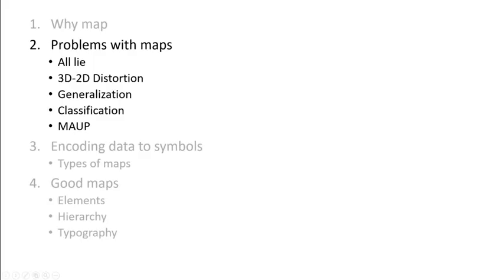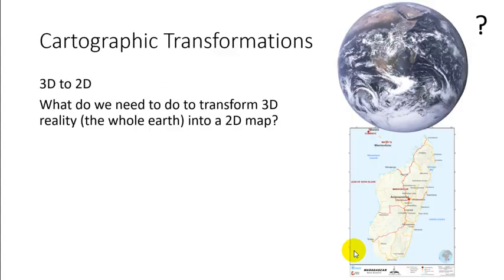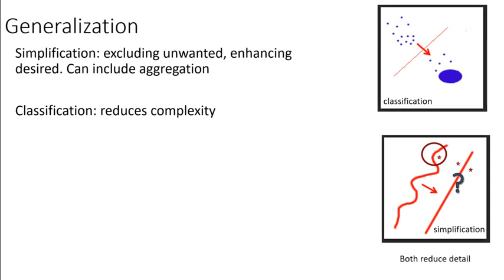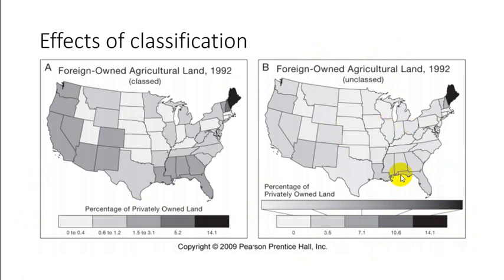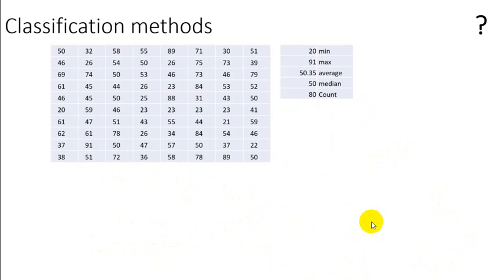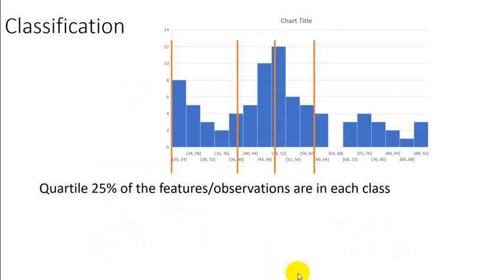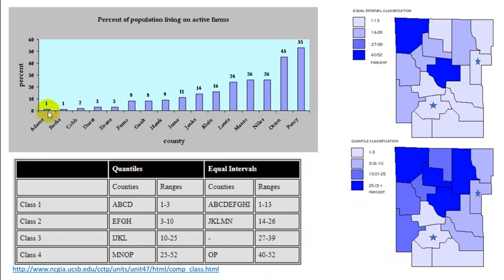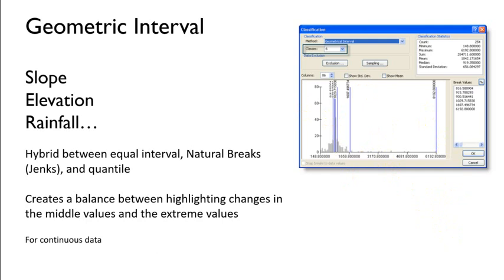Pitfalls of mapping Part 1